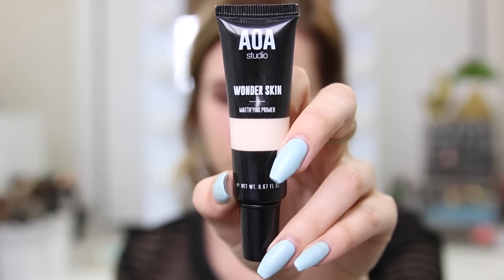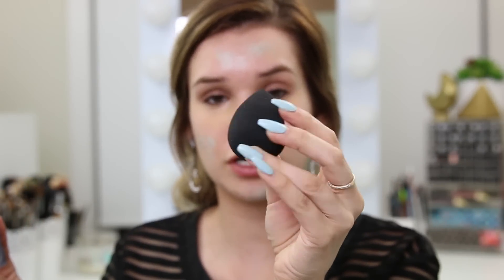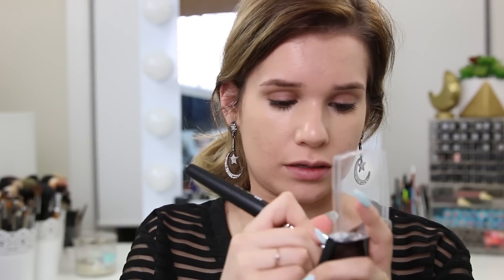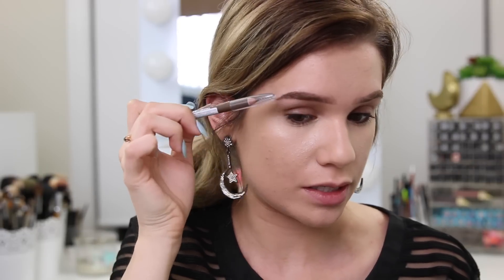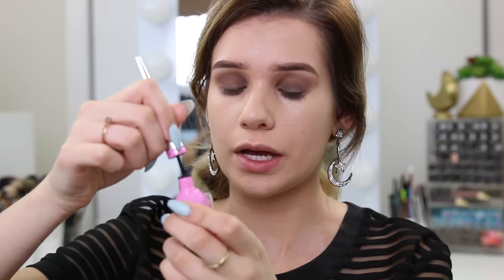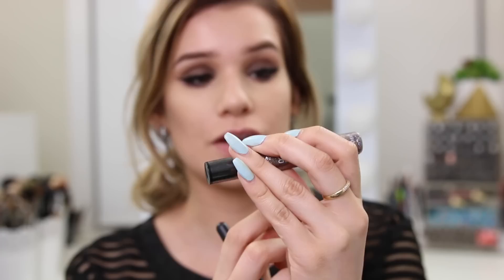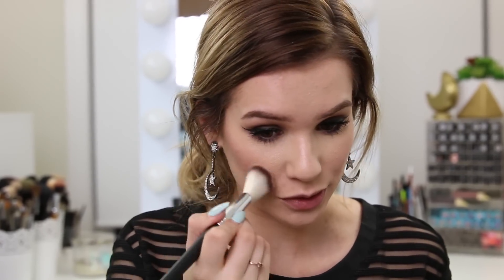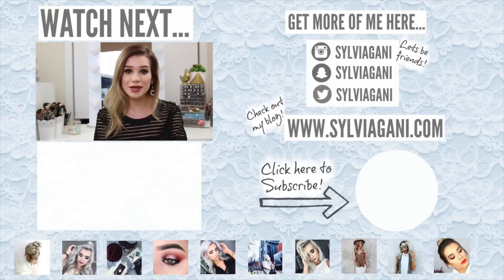Full Face TESTING $1 MAKEUP! WORTH IT or TOSS IT?!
I do my full face of makeup using only $1 products! The quality was shockingly good for some products and just embarrassing for others. Enjoy! xo

CALLING ALL S-CLUB! Help me translate my videos for a shoutout.

IF YOU READ the entire description COMMENT "SAVE YOUR MONEY" to confuse everyone who isnt in on the joke haha! xo

Bellami Hair
CODE "Sylvia" for $5 OFF